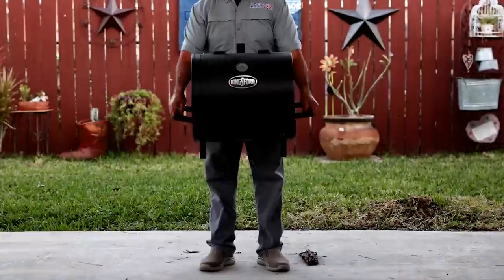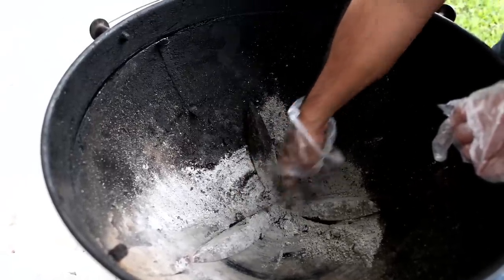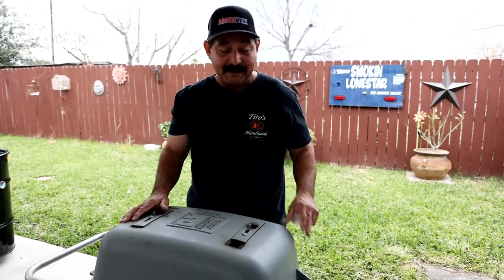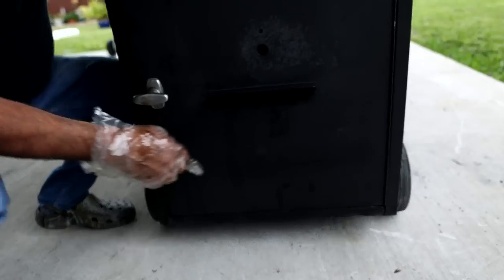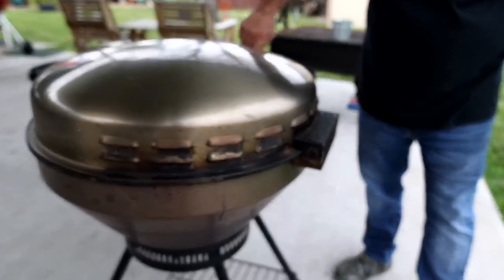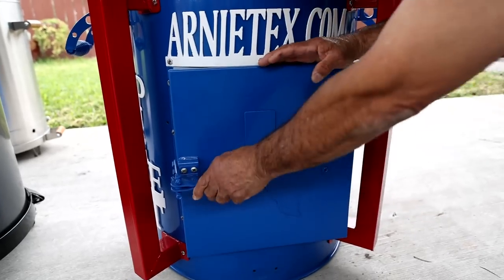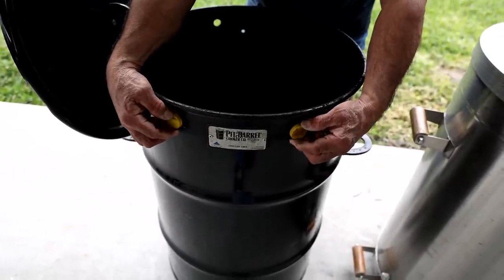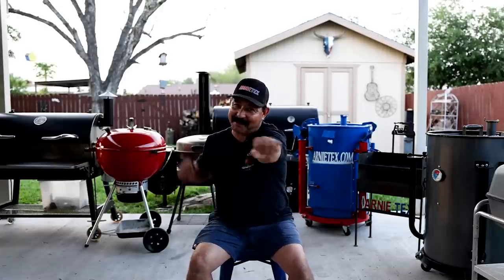I Have Too Many BBQ Pitts & Grills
Over the years I can say I’ve had over a hundred pits and smokers each very special in one way or another. In this video I’m gonna show you all of the pits and grills I currently have in my backyard including my kettles, drums, smokers, pellet cookers, grills and more.